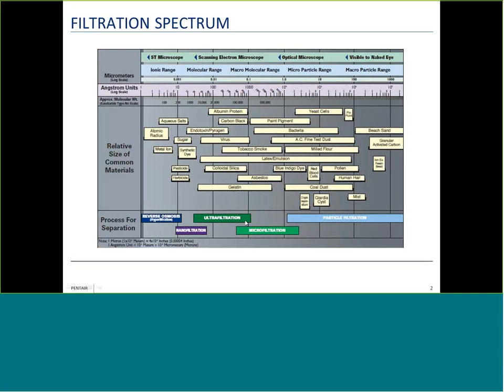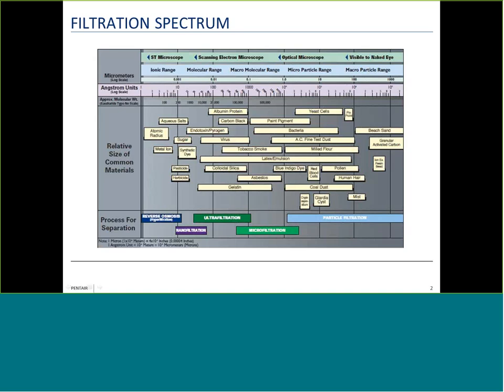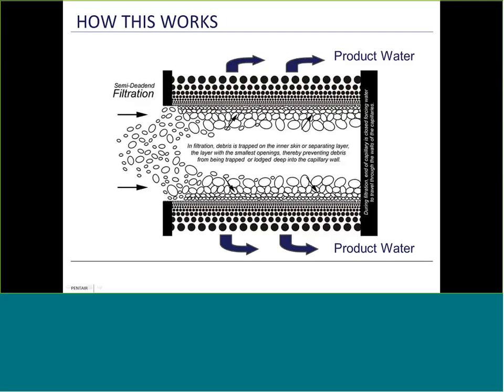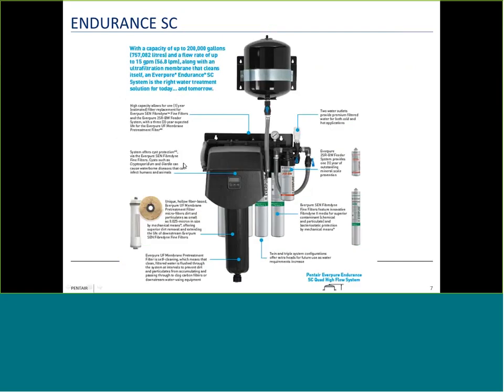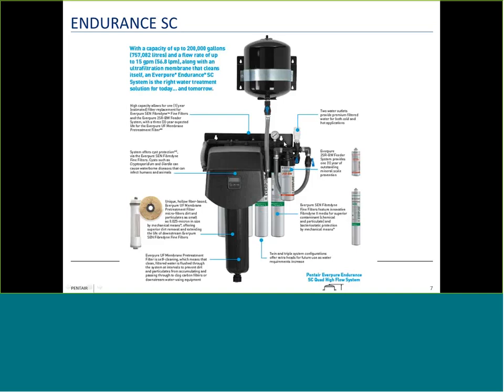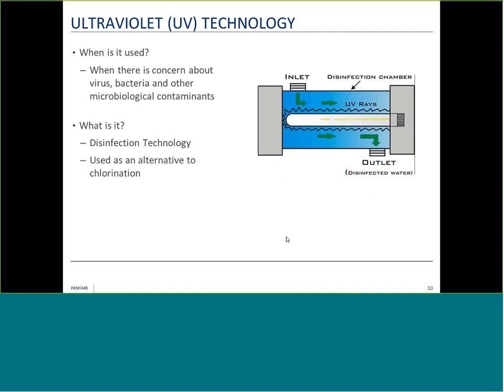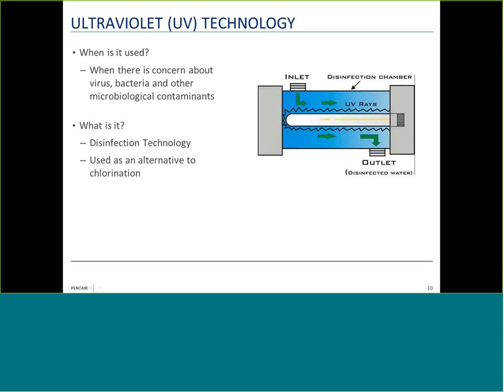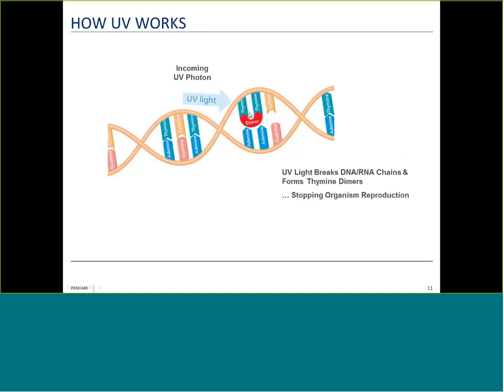Advanced UV and UF